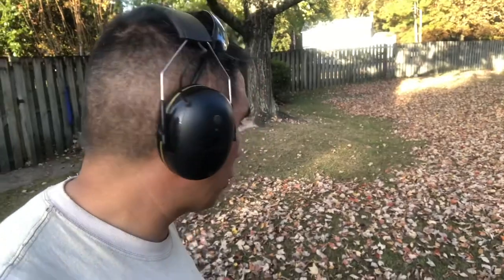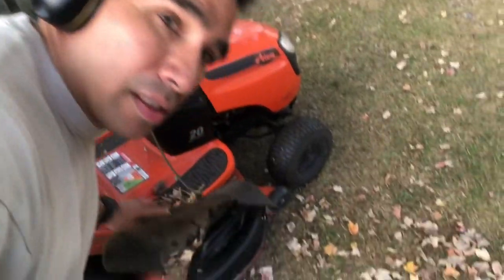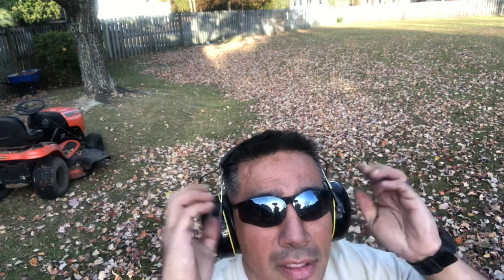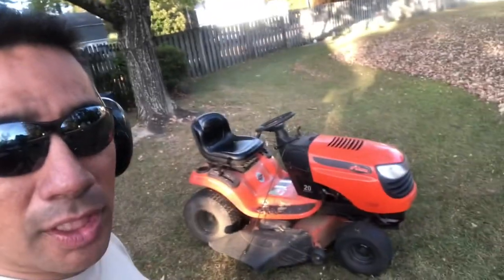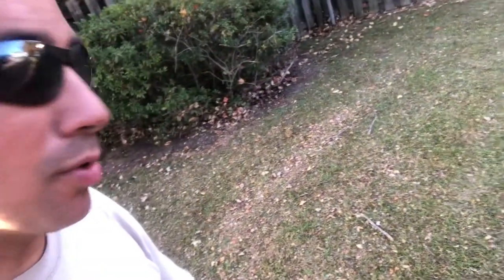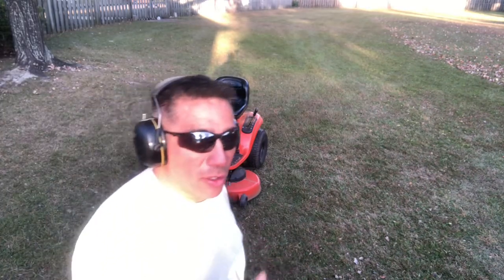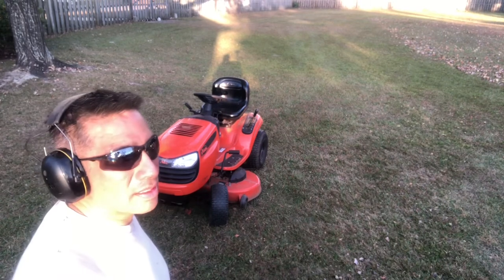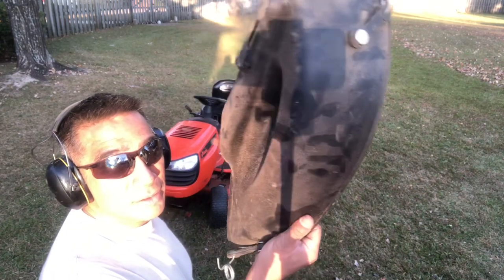How to mulch Leaves with a riding mower.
I will be using the chute blocker first and then taking it off to discharge out the side.

First Lawn Care setup:
-5X8 trailer
-Ariens riding mower
-Toro recycler 22”
-Echo Pas 225 string trimmer
-Ryobi Edger 2cycle
-Echo PB580 T blower
My recent Lawncare setup:
-5X8 lowside utility trailer
-Toro recycler 22” push mower
-Gorilla lift for ramp
-Swing Jack with wheel for trailer tongue
-Trinity Image trimmer racks
-fuel rack and hand held blower racks from Buyers Product Company
-Bobcat XRZ PRO RS 52” / CRZ 42”
-Ariens 46” riding mower
-Stihl BG 86 blower
-Stihl KM131 KOMBI with pole saw, brush cutter, and extended hedger attachments
-Darwin’s Grip (prevents slouching whole string trimming
-Eye pro (make sure it’s legit eye pro)
-Ear pro, 3M work tunes hearing protection
-5 gallon fuel jug and 2.5 gallon mix fuel jug
-tow strap (any will do)
-Tool box with basic tools for equipment
-NOCO GB70 charger
-Recover traction tracks mats( just in case mower gets stuck in mud or sand)